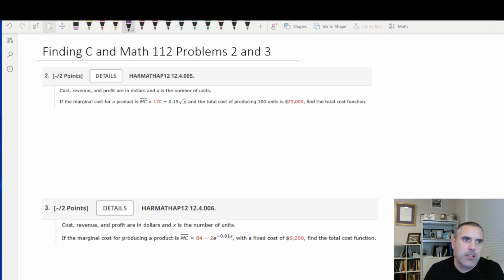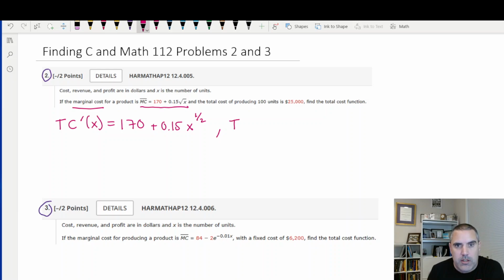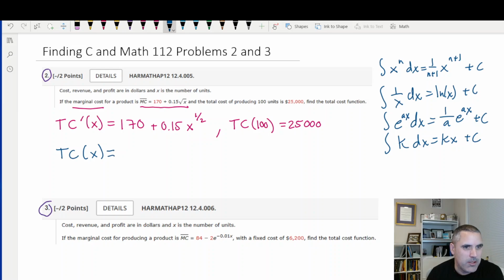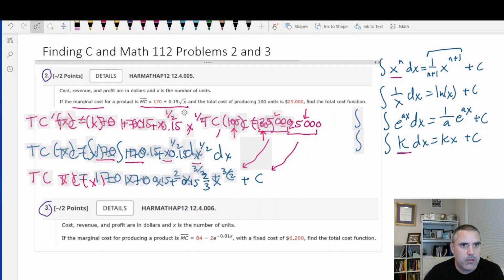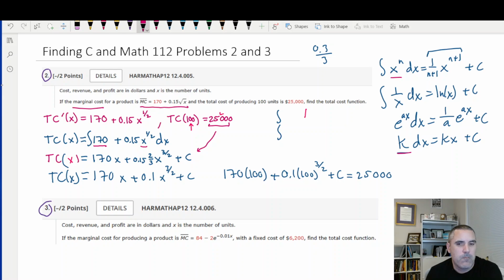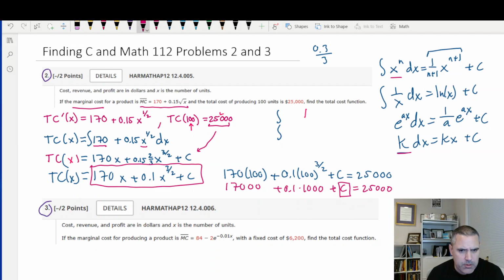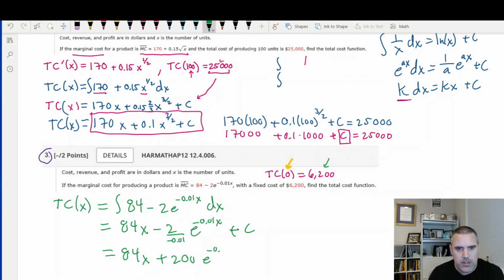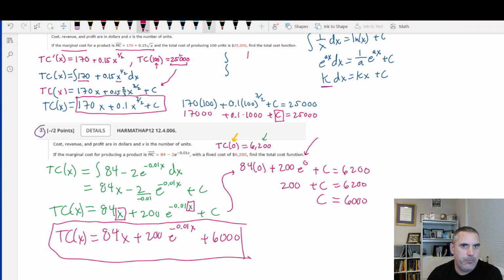Math 112 - Reminder of how to find "C" after integrating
A short video answering a student confusion about finding "+C" after integrating.

Time-Stamps:
00:00 Intro
01:00 12.4 / Problem 2
05:00 12.4 / Problem 3